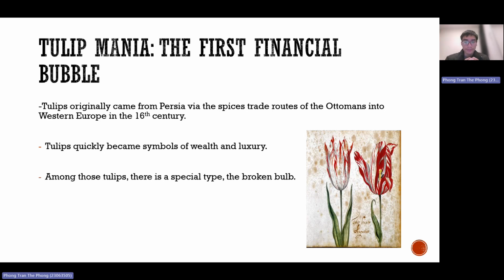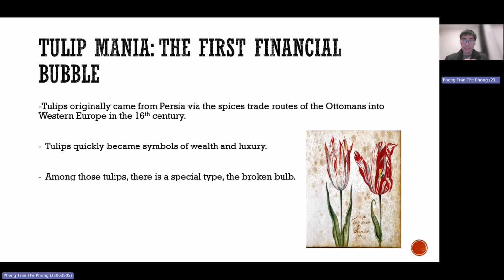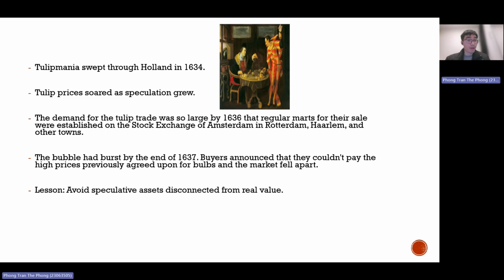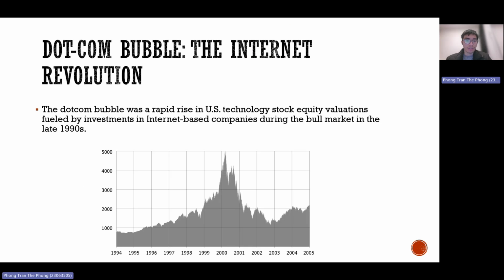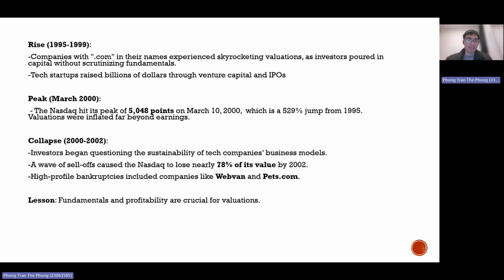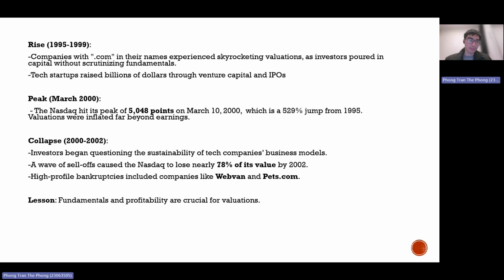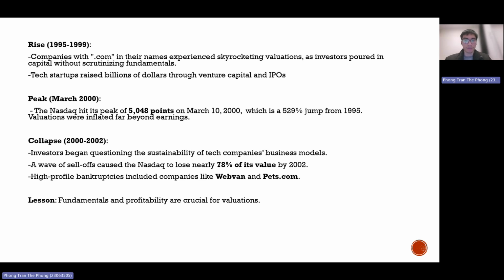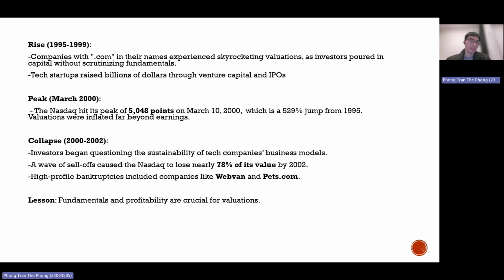Teach the teacher - Week 1